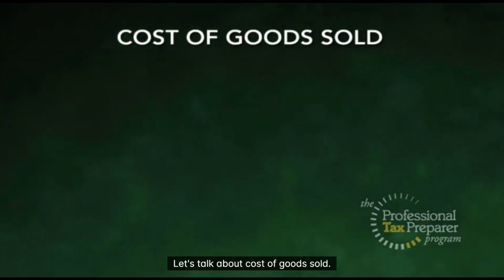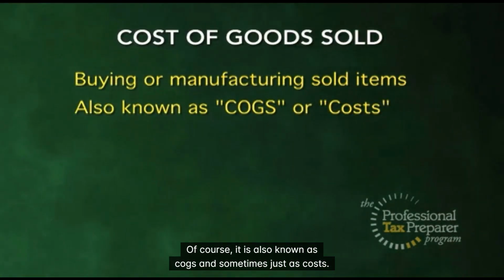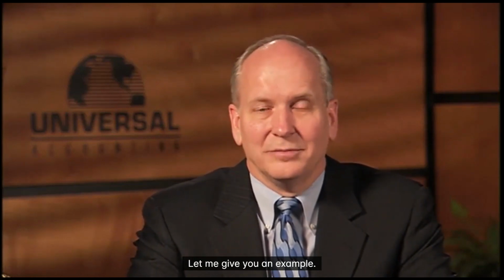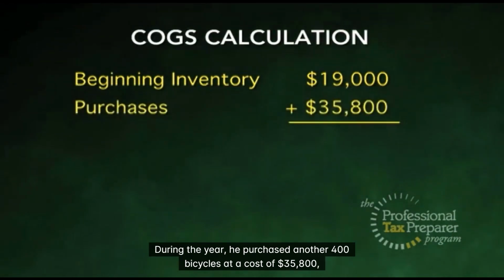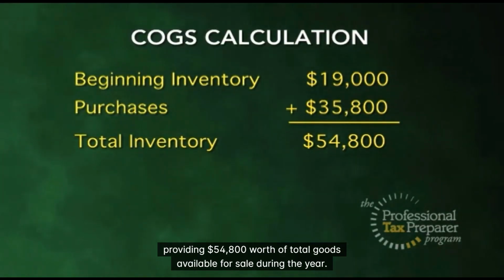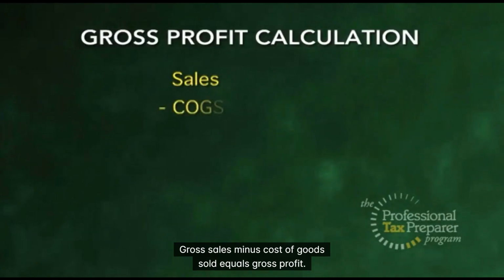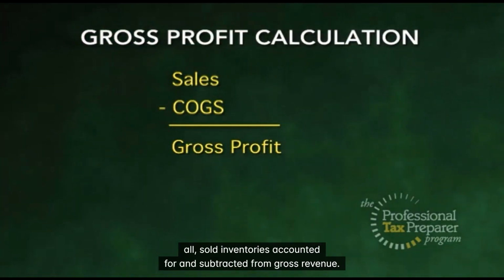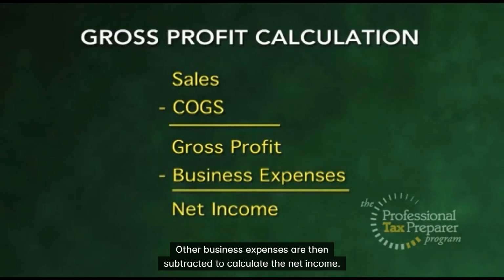Cost of Goods Sold Session 3